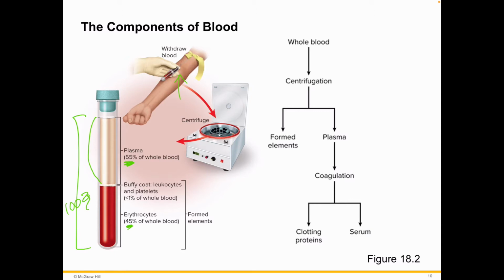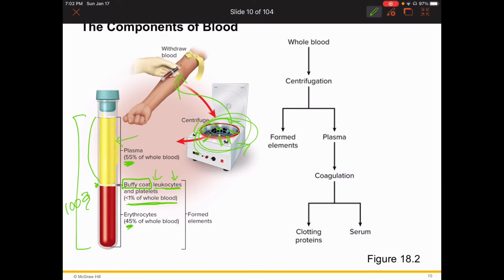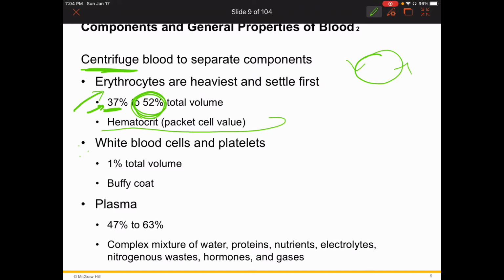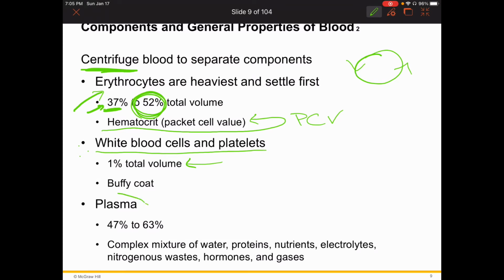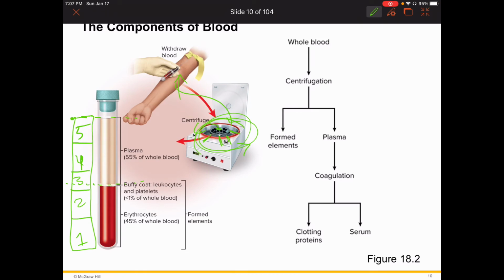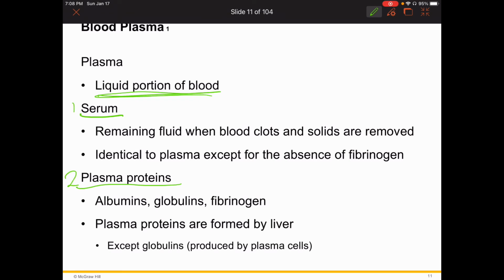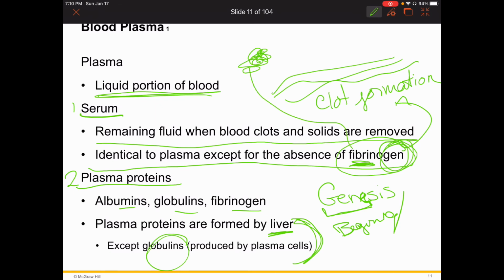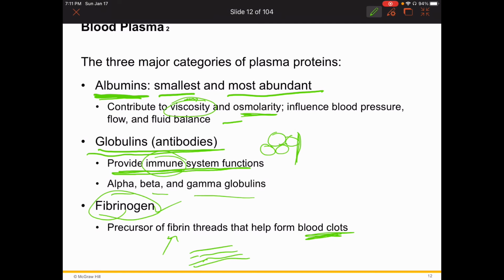APII The Circulatory System -The Blood - Part 3 The hematocrit and plasma basics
Saladin v 9